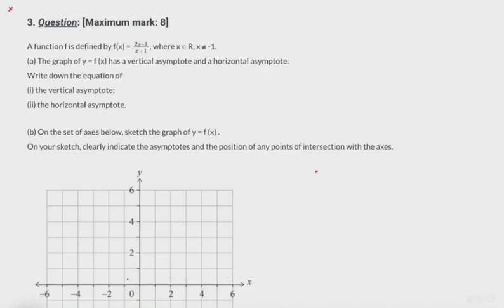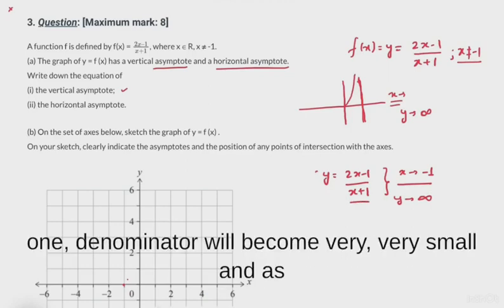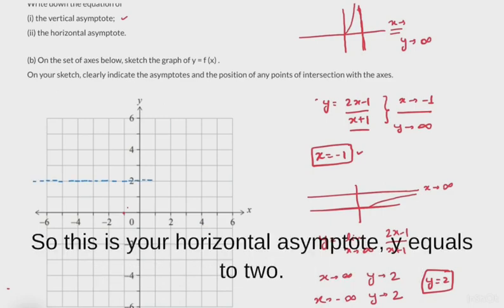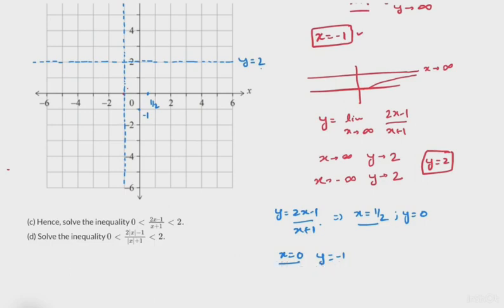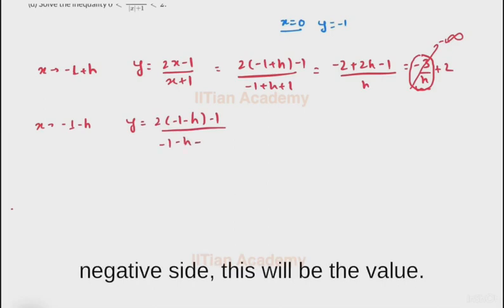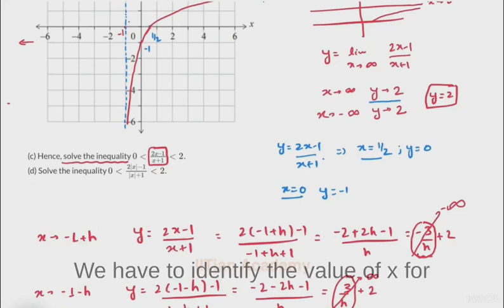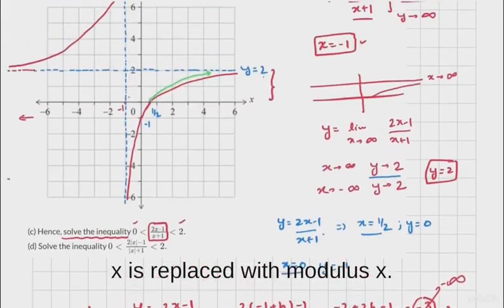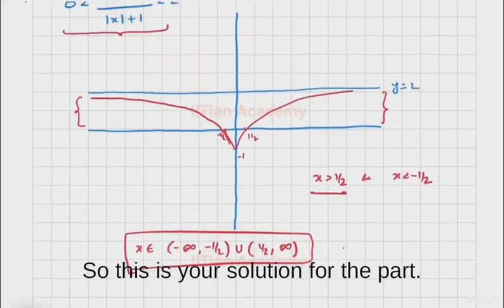M22--TZ_2 MAA SL Paper 1 Question 4 with Solution